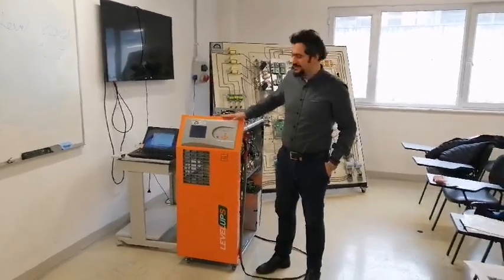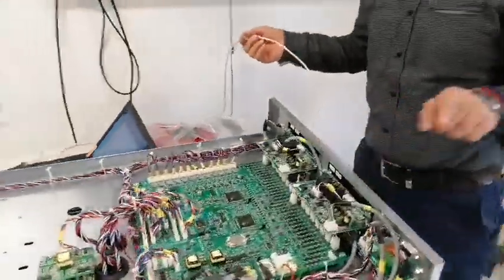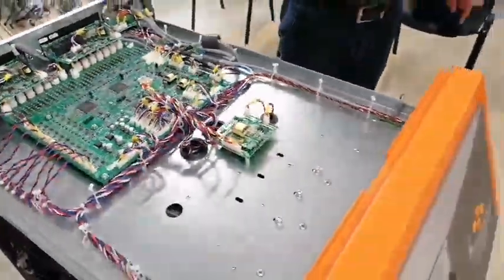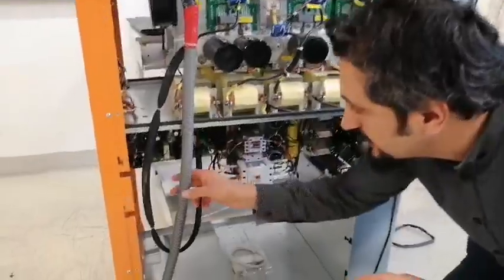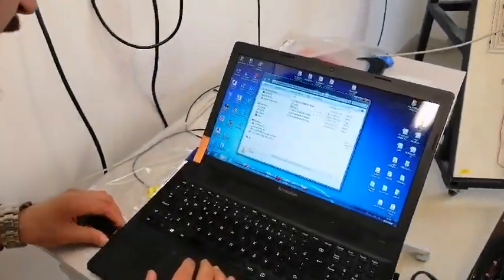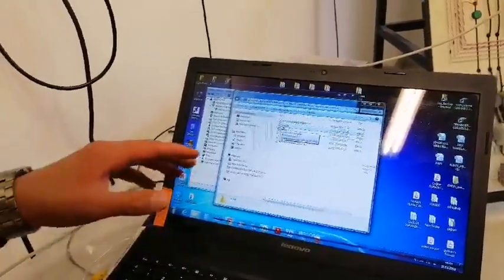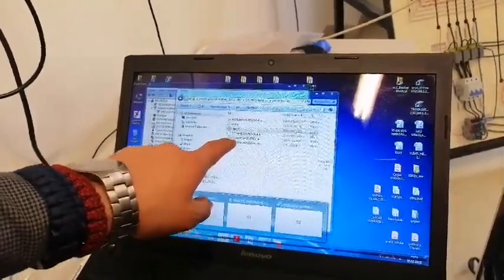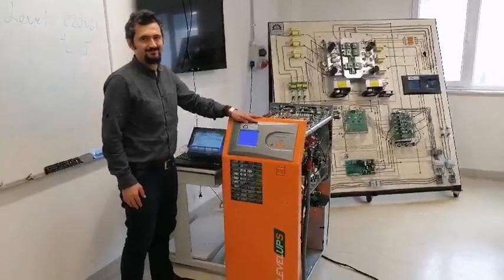FC-GER Frequency Converters & UPS-GER UPS Series, How to download Logs , Log Receiving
1. Logging of devices is done with K.EPR_R2 program.
        Required equipment: RS232 Cable, USB/RS232 Converter
2. Enter the device manager from the computer and open Connection Points (COM and LPT) section.
3. USB / RS232 Converter is plugged into any USB port of the computer.
4. Connection Points (COM and LPT) section, the COM number of the converter apparatus is learned.
3. Select the BX / CH option or LV option in the right section for your machine.
4. Then press the read button and wait for completing of percentage of the display.
5. After processing, the received log is loaded into the folder where the program K.EPR_R2 is located.
You can see Germarel FC-GER series 60kVA Frequency Converter from Germany.
Germarel GmbH is on your side. If you meet any problem we would be glad to assist you.